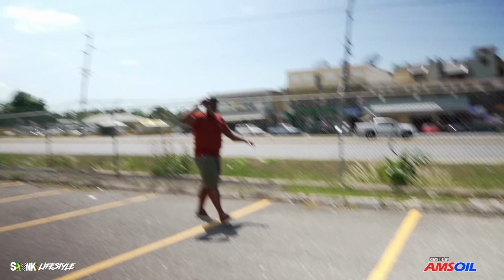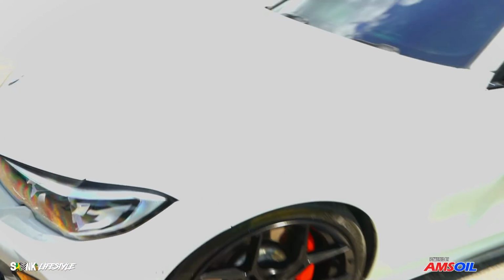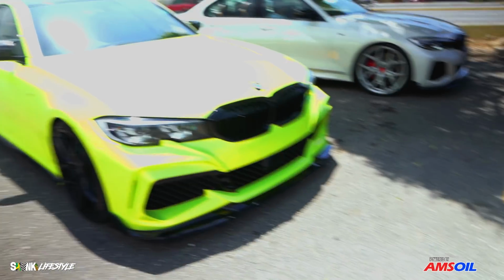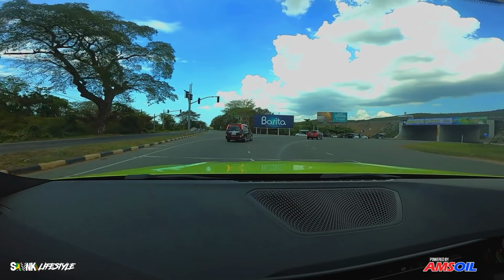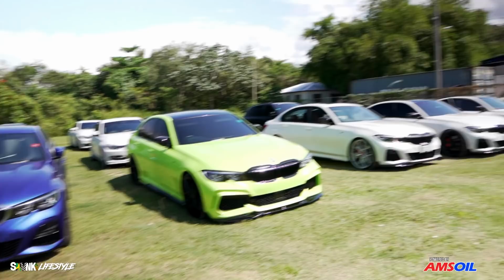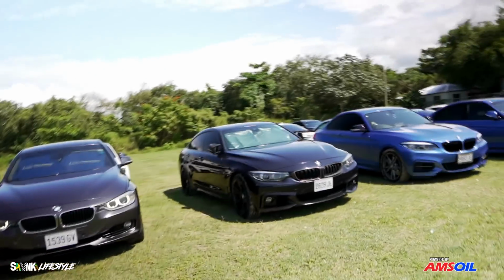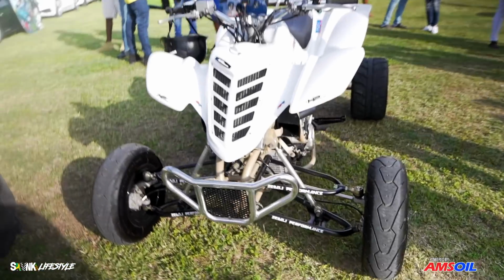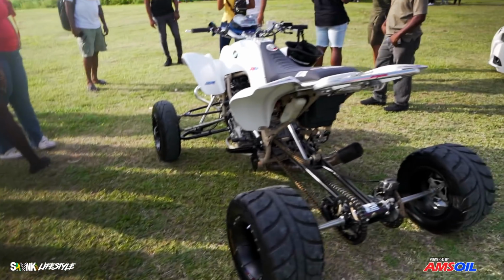Bimmer Club Ja Link Up March 27th! - SKVNK LIFESTYLE EPISODE 144